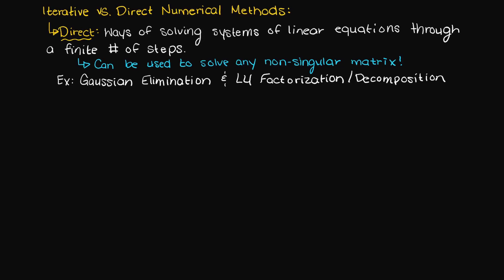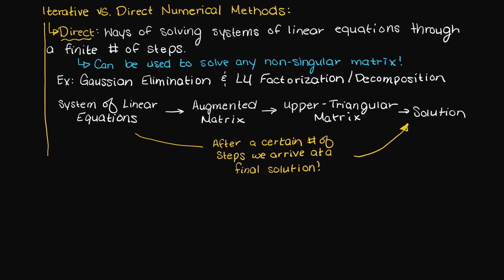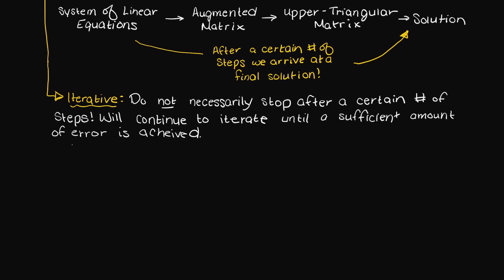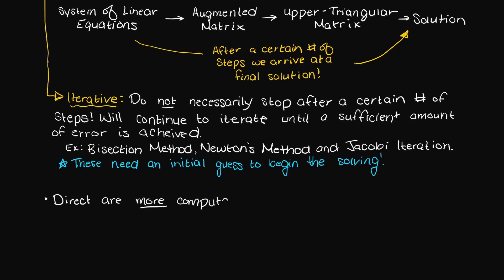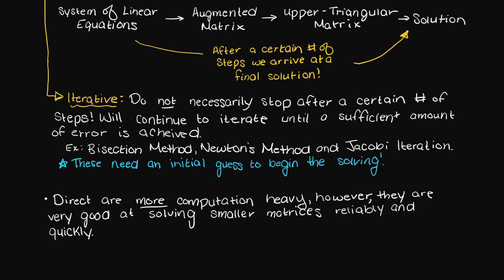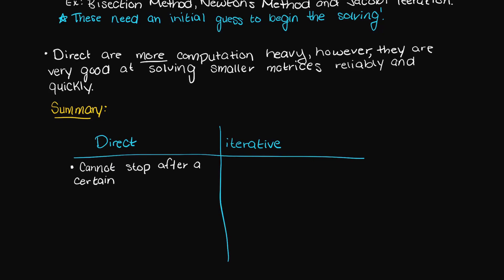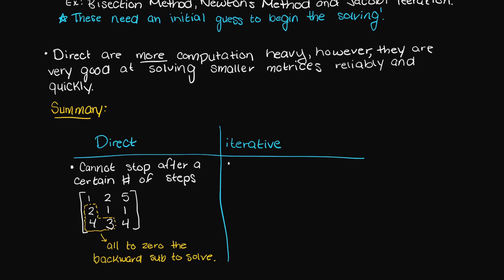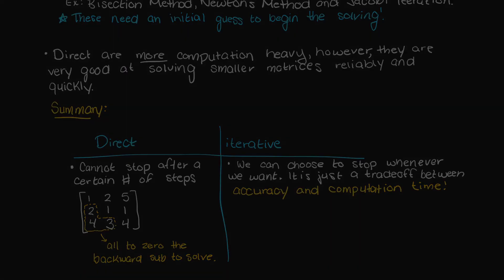Direct Vs Iterative Numerical Methods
Direct and iterative numerical methods are different from each other and in this video I will show you some of the key differences between the two numerical analysis methods. Direct numerical methods use a set number of steps to achieve a final solution. However, iterative numerical methods use an initial guess to approximate a final solution.

The following timeline is meant to aid your understanding of Direct vs Iterative numerical methods:
0:00 Introduction.
0:07 What are direct numerical methods.
2:38 What are iterative numerical methods.
1:39 Summary of direct vs iterative numerical methods.
2:26 Outro

This video is part of our Numerical Methods course. Numerical methods is about solving math problems through approximating the solution of problems that would be difficult or impossible to solve analytically. In this playlist we will cover topics such as solving systems of linear equations, solving systems of non-linear equations, numerical integration, numerical derivatives, etc..